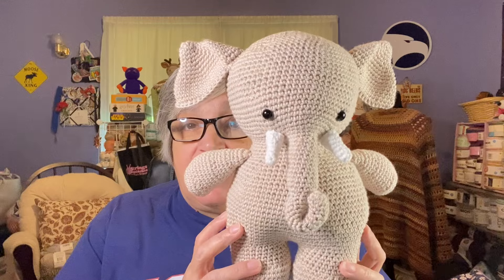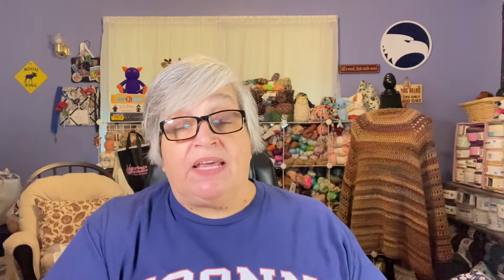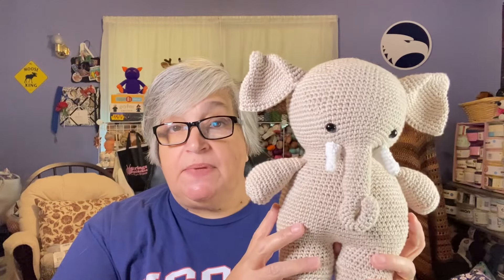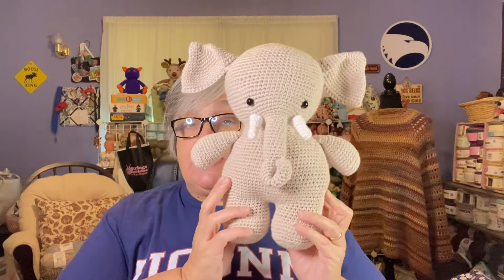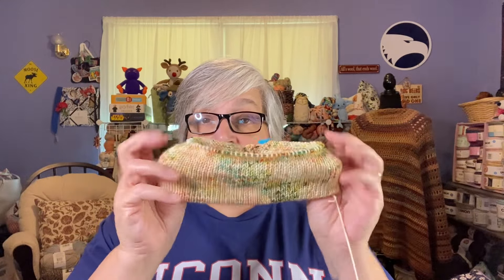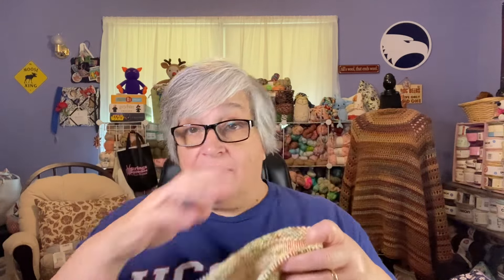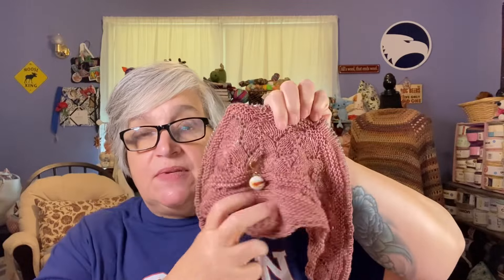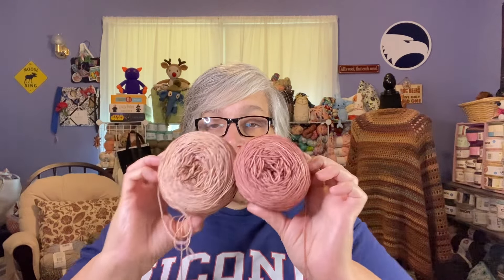Purling Through Life, Episode 23. Weekly Update. 5/14/2024. Progress on some Wip’s and a FO.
Finished Object:
Ray the Elephant - pattern on Ravelry - Ravelry: Ray the Elephant pattern by Madelenón Crochet Design
Dress-Up Amigurumi book on Amazon
Works in Progress:
Enchanted Evening Camp - Ravelry: Enchanted Evening Cap pattern by Amie Ochsenfeld
Marinna - Ravelry: Marinna pattern by Ambah O'Brien
Way Leads on to Way MKAL - Ravelry: Way Leads on to Way - 2024 Mystery Shawl pattern by Rosemary (Romi) Hill